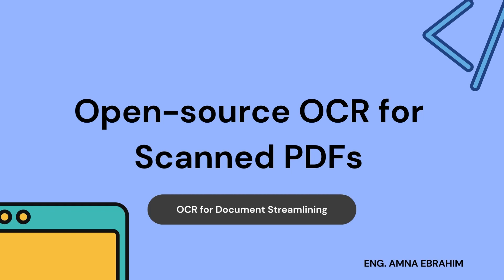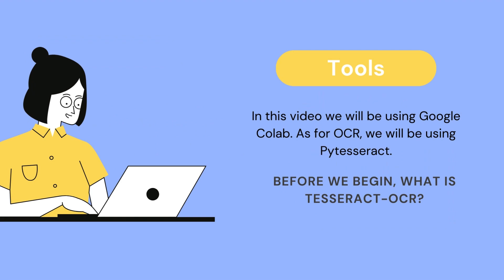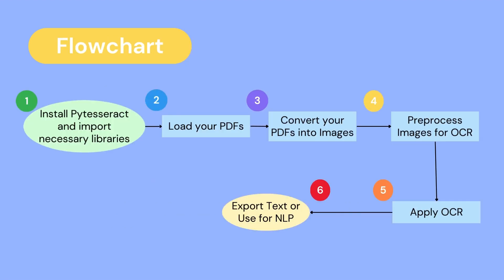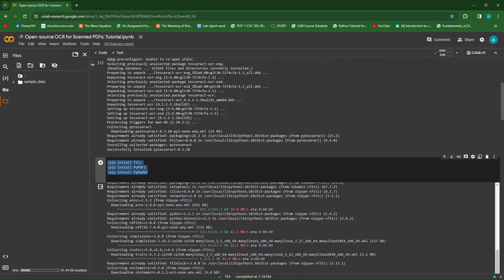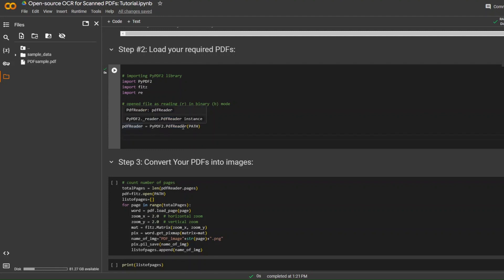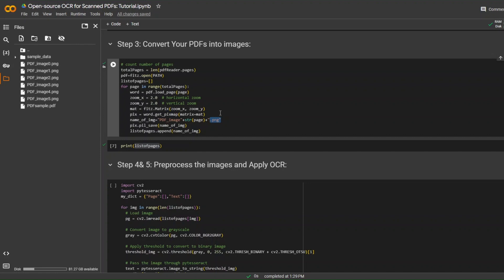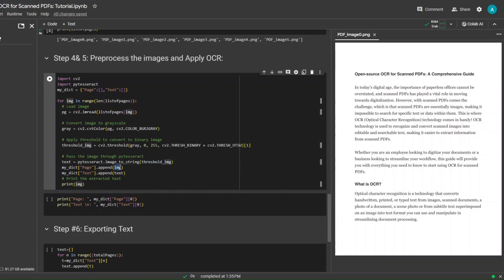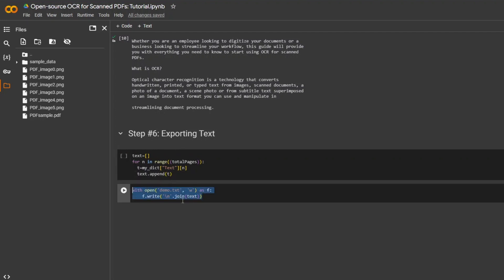Open-source OCR for Scanned PDFs: A Comprehensive Guide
Unlock OCR power with this guide! Convert scanned PDFs 📄 into editable text 📝, a key step in creating a paperless office 🏢. Perfect for anyone looking to digitize documents or streamline workflow.

📝 Tutorial Overview:
In this tutorial, we will focus on essential preprocessing techniques using Open3D. Here's a breakdown of the topics we'll cover:

In this article we will be:
[1] Brief Overview on OCR
[2] Workflow and Installation
[3] Code